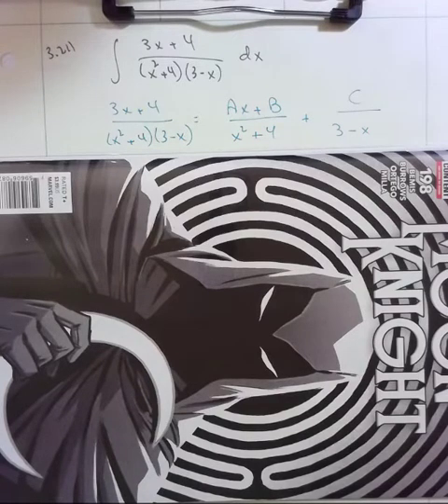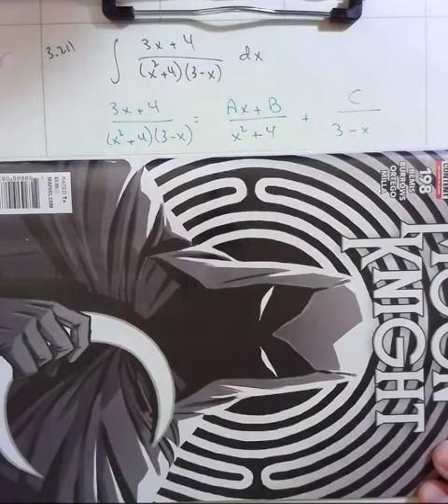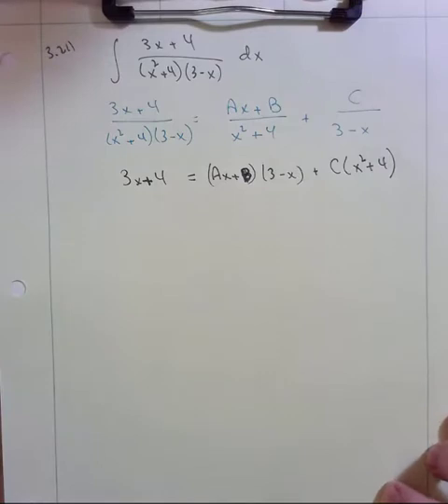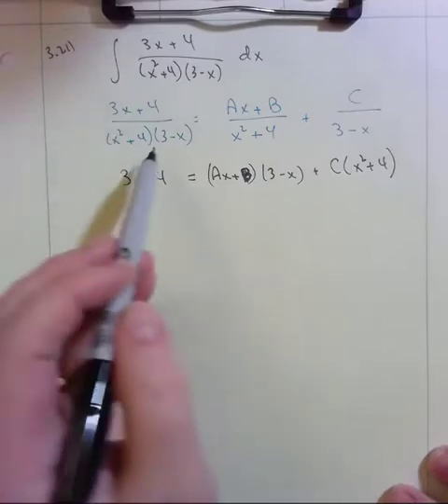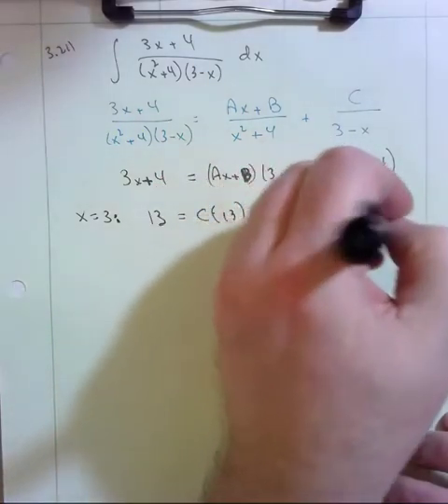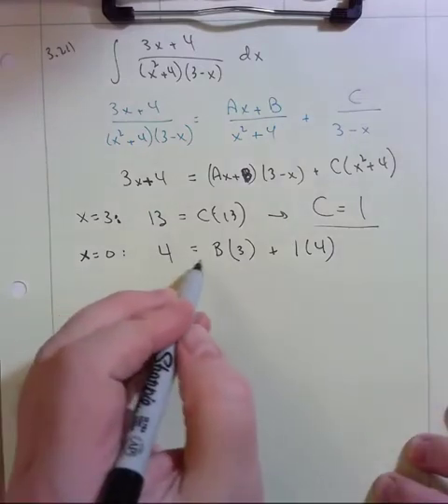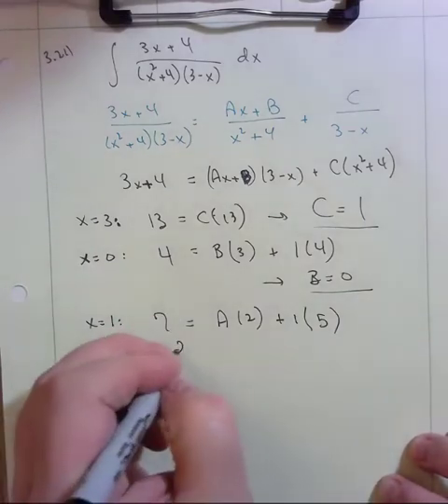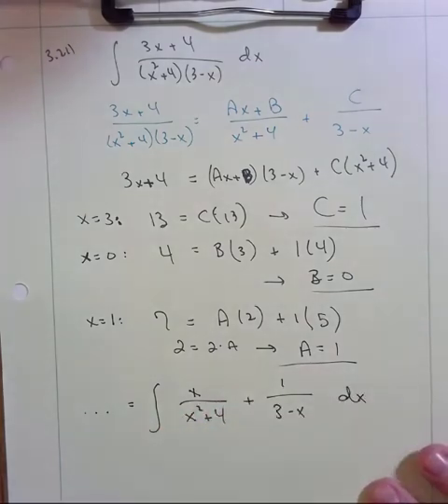MPMC - The Archives 03 - Integration by Partial Fractions EX 2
Here's a second less polished video from a former class, for those of you in or around the topic of integration by partial fractions.